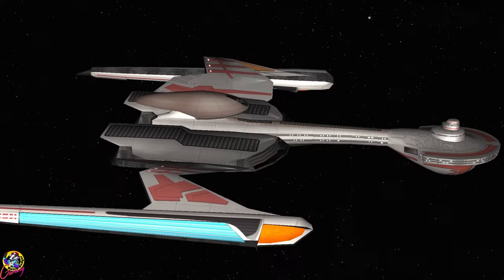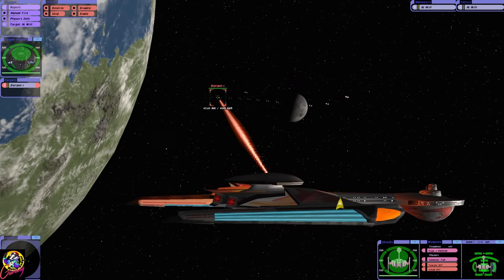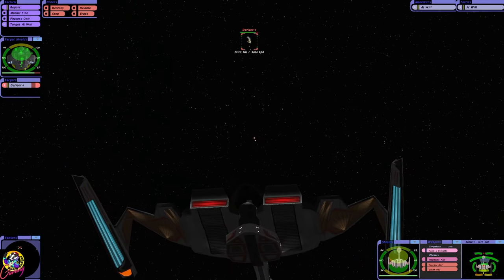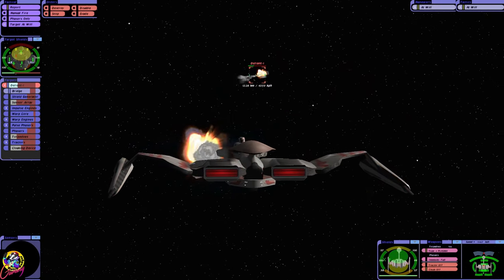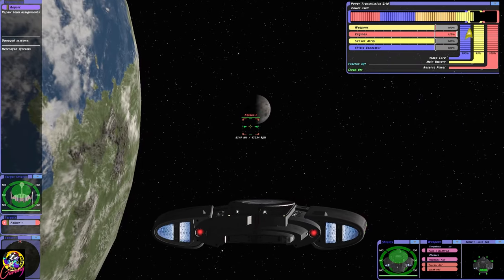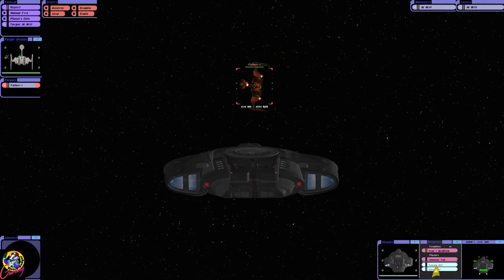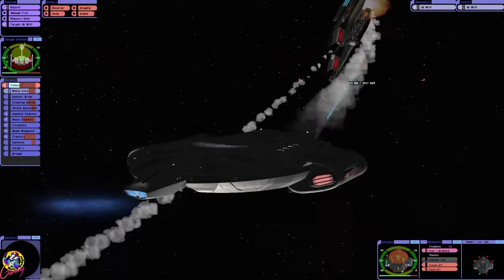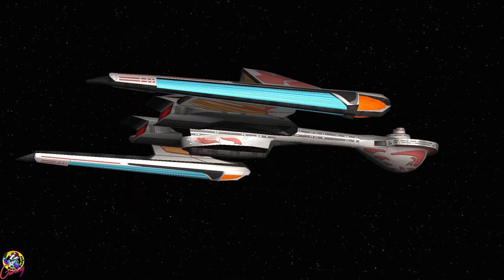4K Starfleet Klingon HYBRID The Felkor -The Ultimate Ship? - Star Trek Ship Battles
All names will be displayed for 12 months:

Ensigns:  £2.49

Liuetenants: £3.49

Commanders: £4.99

Captains: £6.49